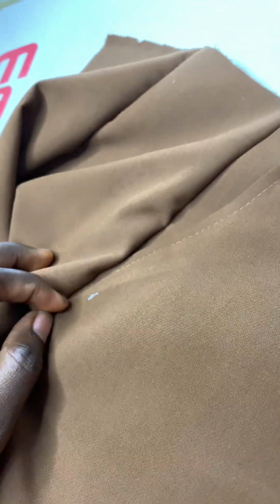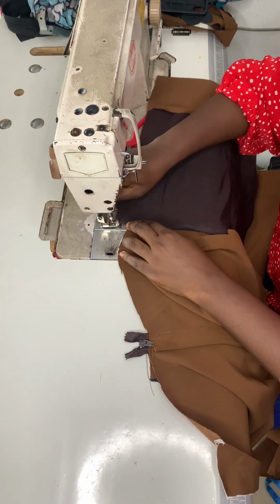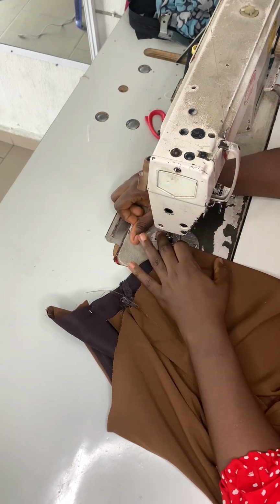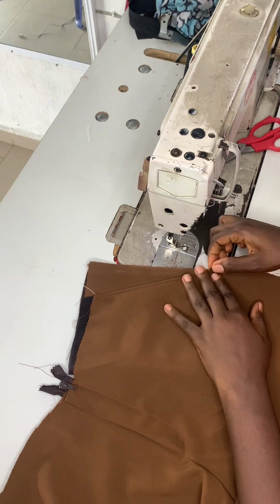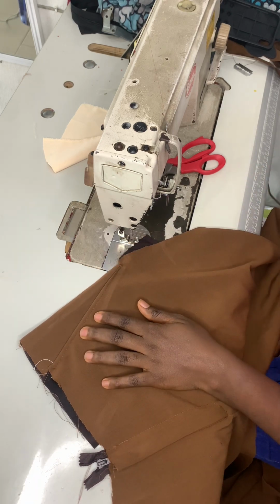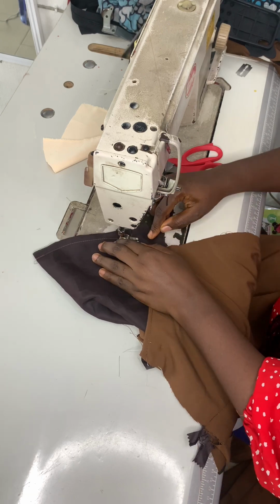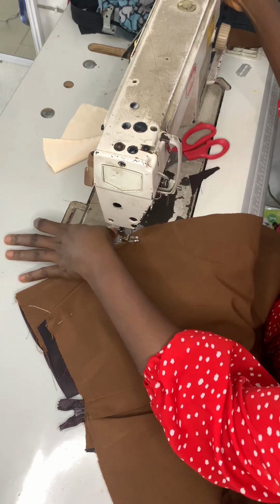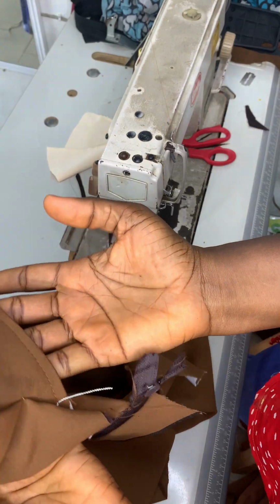Updated trouser pocket method/trouser pocket / Advance trouser pocket method